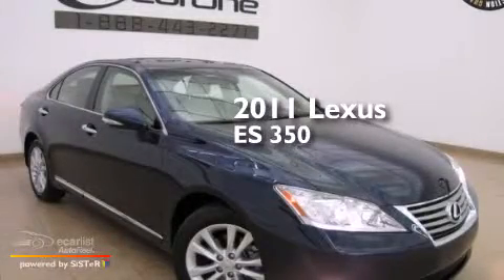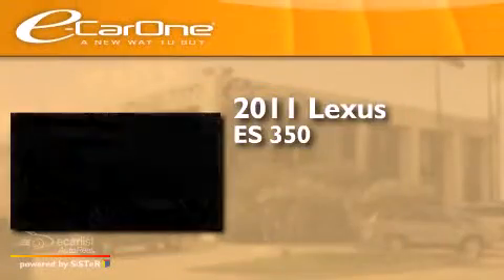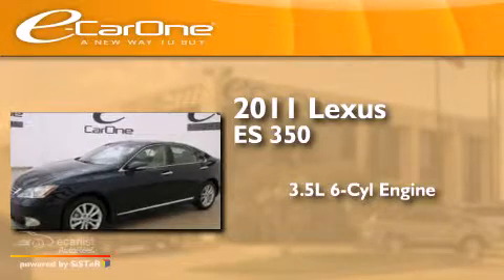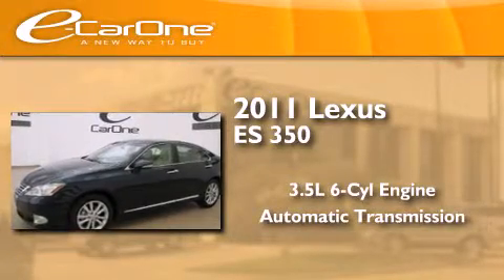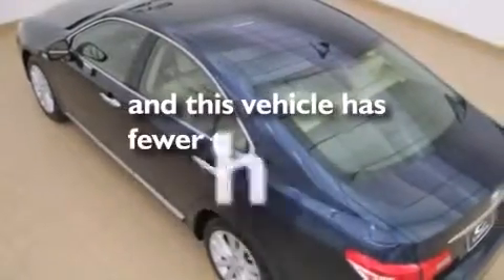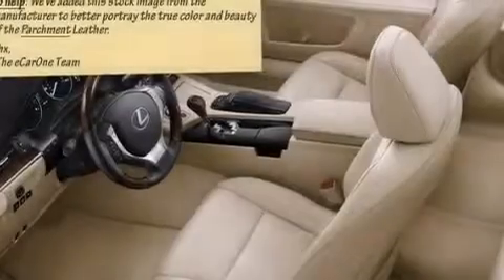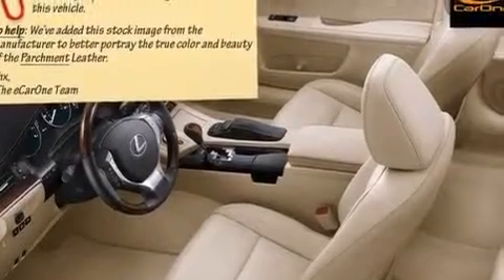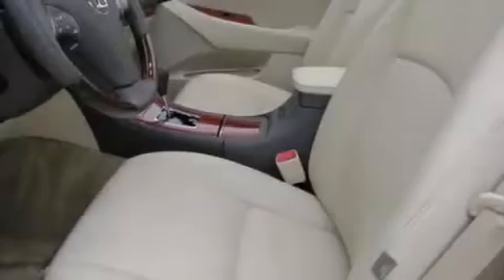2011 Lexus ES 350 Carrollton TX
We've been honored to serve the Carrollton TX area , we promise that your experience at our dealership will exceed your expectations ! Year : 2011 Make : Lexus Model : ES 350 Engine : 3.5L DOHC SFI 24-valve V6 engine -inc: dual variable valve timin Trans . : Automatic Exterior : Blue Miles : 21,163 Interior : Tan Stock : 15158 eCarOne 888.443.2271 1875 N. Interstate 35E Carrollton , TX 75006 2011 Lexus ES 350 Carrollton TX